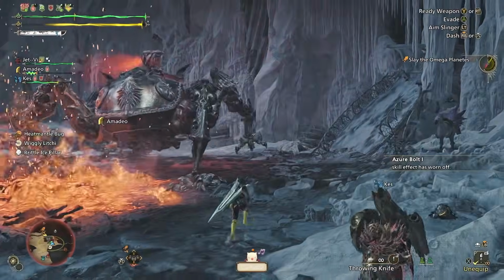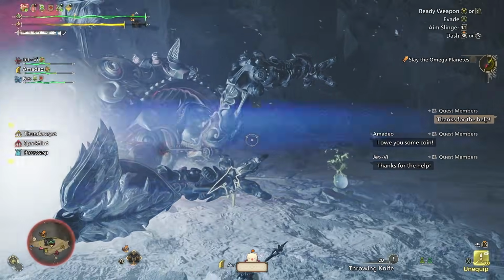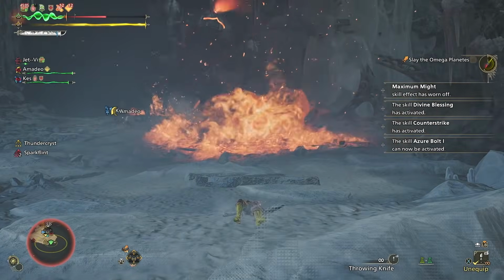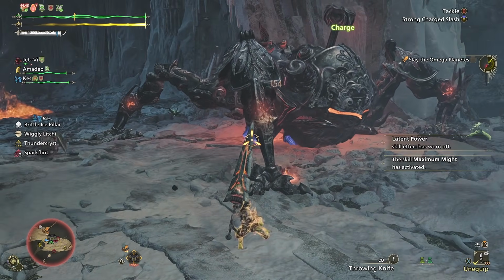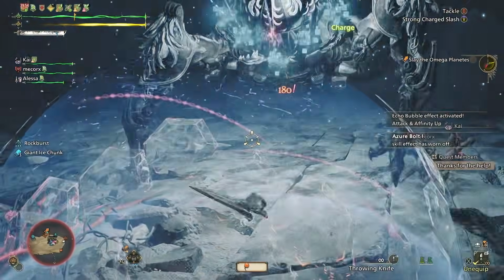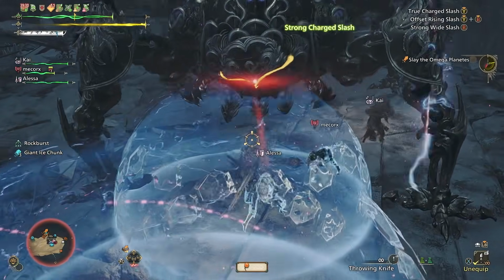Fighting Omega Planetes In Multiplayer Until We Win | MH Wilds